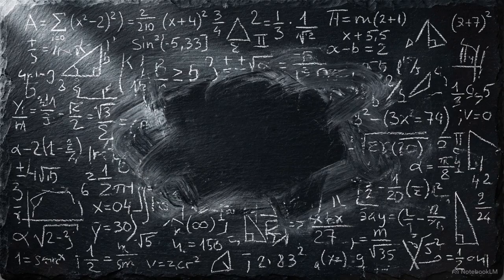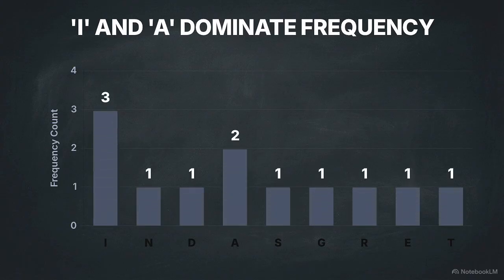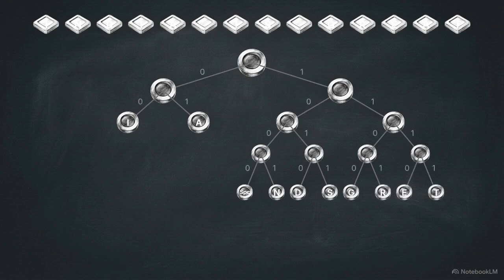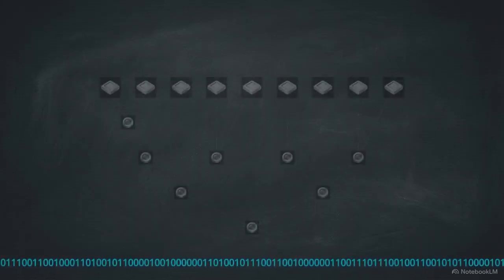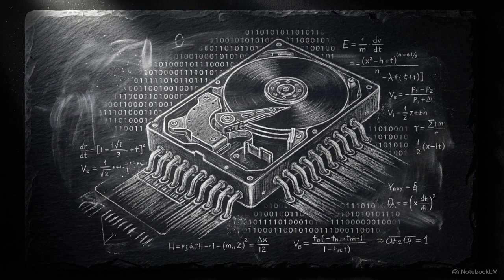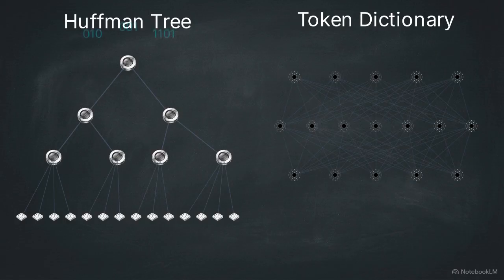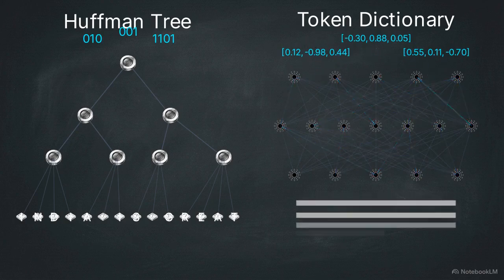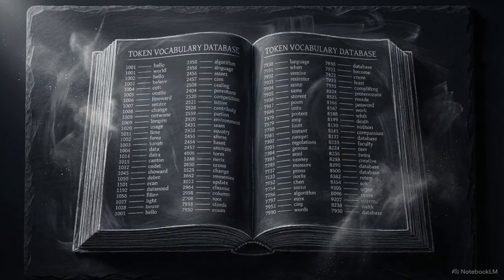The Vocabulary Tax: The Structural Map Inside AI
This video demonstrates the Huffman Data Compression Algorithm using the specific phrase "INDIA IS GREAT" as a practical example. This method reduces data size by assigning shorter codes to frequent characters, but it requires retaining a decoding key or tree to reconstruct the original message. Using this mechanism as a conceptual analogy to highlight why Large Language Models must store vast vocabularies to function effectively. By comparing data encoding to machine learning, the video seeks to illustrate the essential relationship between compressed information and the internal structures required to interpret it. Ultimately, the material focuses on the technical necessity of maintaining reference data to ensure accurate information retrieval.